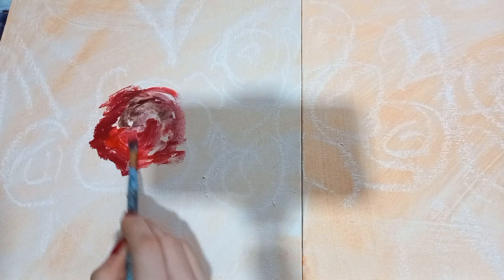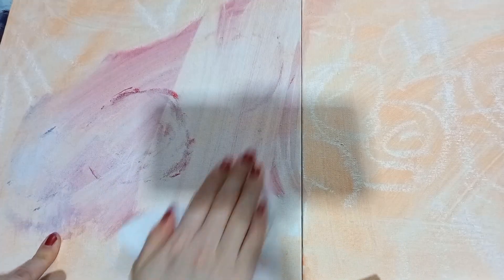WHEN AN ARTWORK GOES WRONG..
Hey guys, welcome back to the channel. So for today's video I thought of switching things up a little, and give you a sneak peak of what goes on behind the scenes when an artwork goes wrong. When I first decided on the direction of this video, the narrative was alot wittier in my mind. Needless to say, this voiceover didn't go as plan either.

What was that saying again? When it rains, it pours.

Originally, what I had in mind for this piece was inspired by the last soft floral abstract. Teardrops of a peony. Due to an overwhelming response, and by overwhelming I really just mean 300 views to be exact,  I thought of creating something similar. But I have learnt that greatness cannot be replicated. On a side note, I hope you get my sarcasm. I might be a little delusional, but I'm also blessed with awareness.

At this current rate of gradual depleting views, I'm probably just clutching at straws at the moment to try and salvage them. That, and also because I've used too much paint and heavy medium on this to quit halfway. I've came to far to back out. Or partly because I was also stubborn thinking I could fix this.

I first started with stronger colors, but decided to fall back into familiarity with soft pastels and dreamy shades. I wanted an ethereal garden of roses but with a contrast on the bottom half of the canvas.

I wish I chose another flower to paint because its too similiar to the previous one, but roses are so fun ( and so easy ) to create with the pallete knife. I justified my choice by telling myself peonies and roses are two different species.

This piece was a classic case of strong start, weak finish. Unfortunately this has been a lifelong lesson that I'm stuck in, like an endless marathon on a hamster wheel.

At this stage, things were still looking hopeful, I've completed the object in focus which is this pink rose and I really liked the texture of it. I'm trying to use the knife to blend out all the other pastel colors in hues of green to create that ethereal garden of fantasy that I had in mind.

Things took a left turn here when darkness consumed me and I got a little bold with the pallete knife. I find myself stuck in the same cycle of crying flowers where I have to drag the paint down to blend it and tone down the darkness.

My moodiness must've affected my color choice, an out of place Paynes gray that reflected my ostensible regret. I had no will to finish this piece, but I'm in too deep now at this stage to call it quits. Since it's already damned, it's go big or go home, and I doubled down on paynes gray further making a mess of this canvas.

I once read that the reason we tend to self sabotage is because it allows us to predict what is going to happen, which gives us the illusion of control. This is me projecting my self-destructive tendencies onto this canvas because I know it's not going to live up to my expectations.

In this frame, Im spotted flailing a flat wide brush across the top part of the canvas, hoping that a dose of pearl white can wash this disaster away and bring my ethereal garden of heavenly roses back.

The past mistakes of my abstract spots below haunts me and I try to rid of it with a paint brush creating a waterfall, in hopes of concealing my lack of artistic judgment before the paint dries. The song Cry me a river starts playing in my mind, and I had to tell myself to stop being so dramatic.

After a few more pathetic attempts of trying to save this, I decided to call it a day.

The very next evening, I am born again with renewed determination. It doesn't look as bad today, is it because the paint has dried?

The act of painting offers a lot of life lessons, the situation is what we perceive it to be, depending on our state of mind. Bleak and dire or hopeful and promising, it is within our control. This painting is the same, but I entered it today with a new mindset, allowing me to view it an entirely different perspective.

Humbled, I touched up the rest of the roses and spread the joy of pink and white across the canvas, bringing the darkness to light. After a few more strokes of the pallete knife, I have decided that my work is done.

Now you must be thinking, 'Lina, if you hate this, why are you uploading it? Is this a pick me technique to fish for compliments?'. No, as mentioned, I'm a capitalist and an opportunist, I've wasted 8 hours of my youth painting this and I'm going to milk every cent out of youtube for this.

Having said that, I'm still not as shameless to sell pieces that I don't like. However, since beauty lies in the eyes of the beholder, you can get this piece for free when you purchase Teardrops of a Peony.